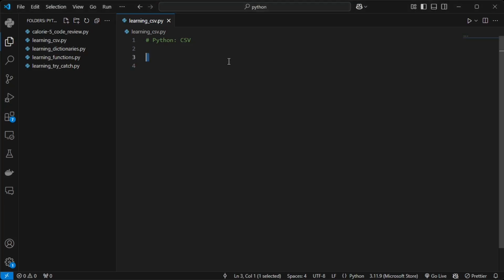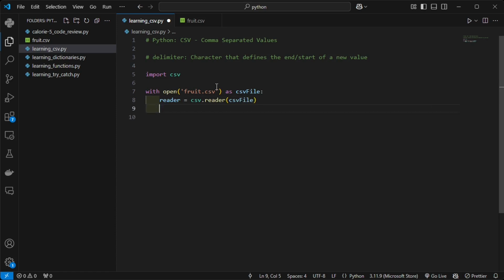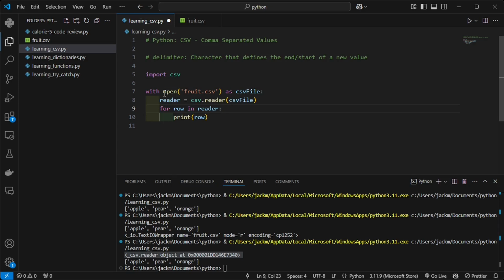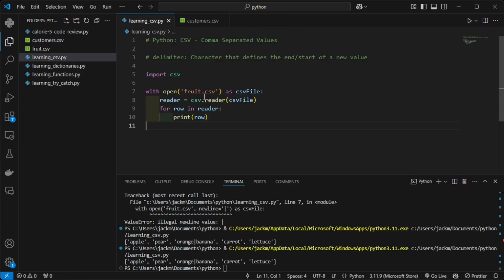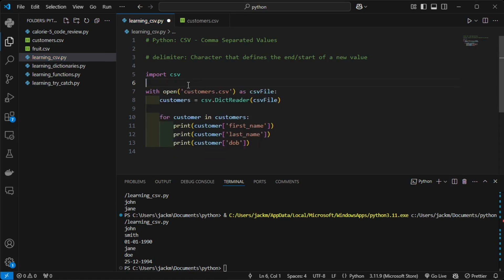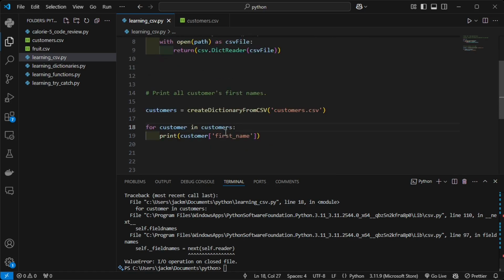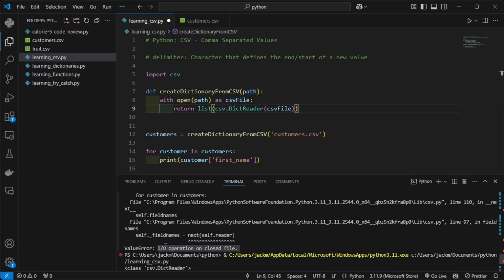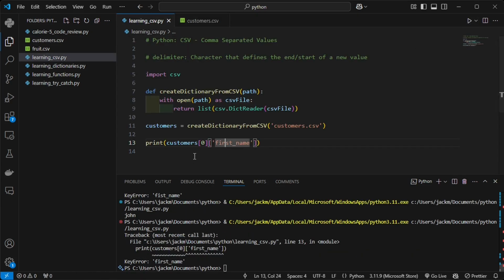Reading CSV files with Python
Learn the basics of loading/reading CSV files with Python 3